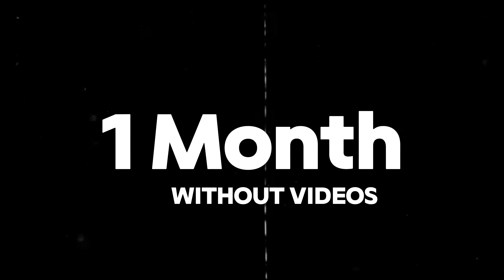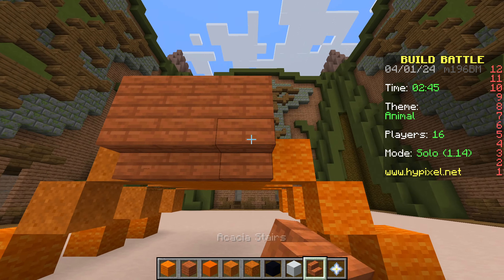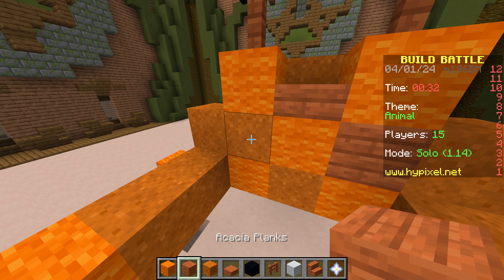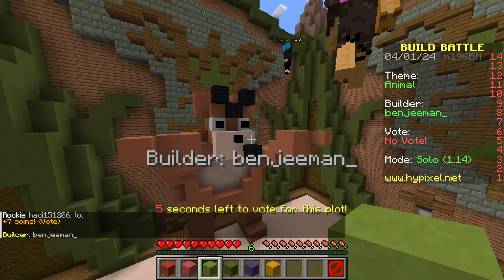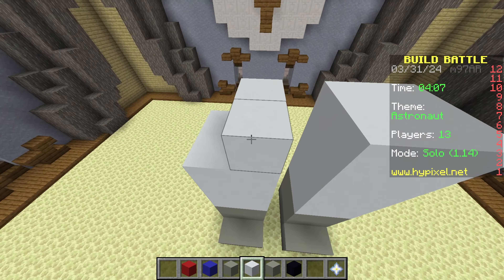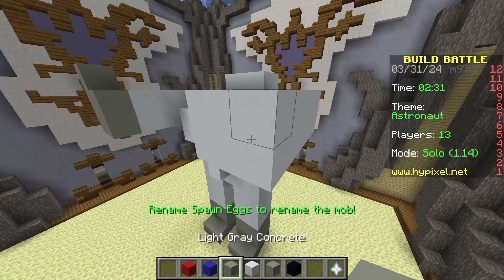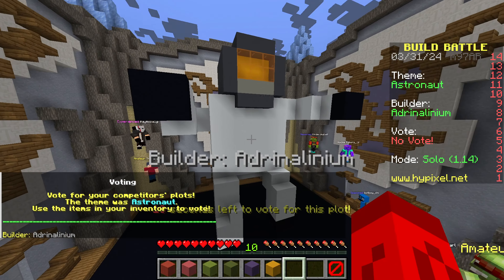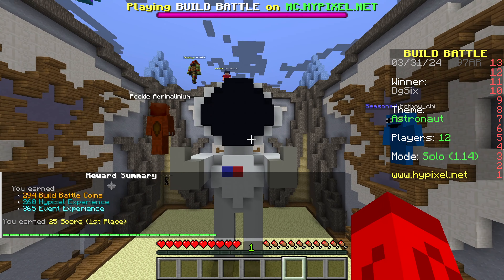Minecraft Build Battle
HEHE I'M BACK!!!

THANKS ;)

build battle,
how to build in Minecraft,
Minecraft Build Battle Challenge.